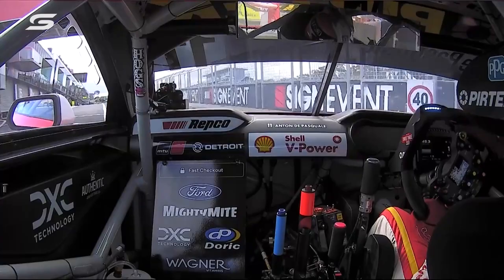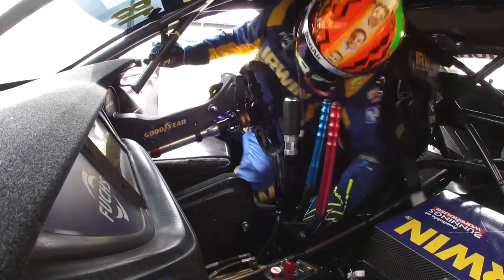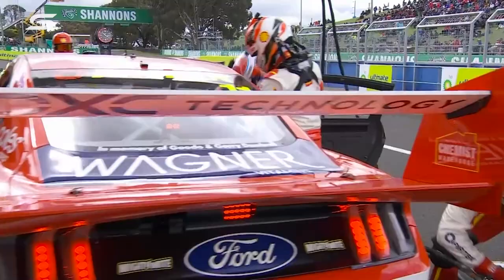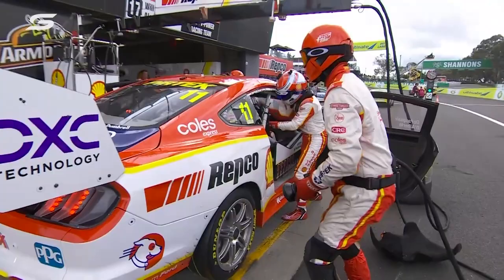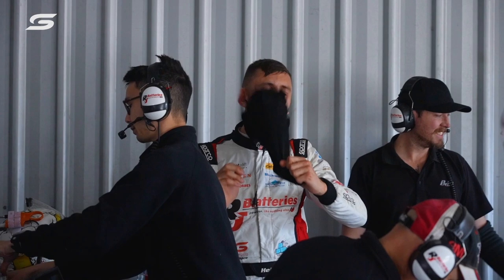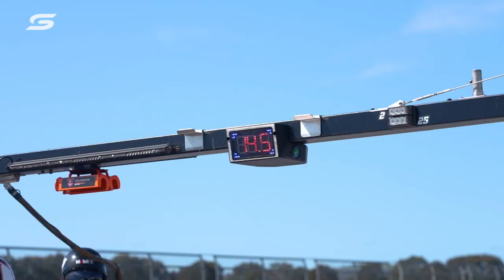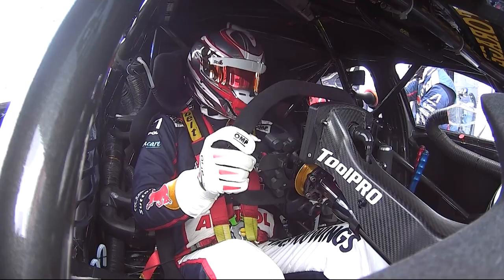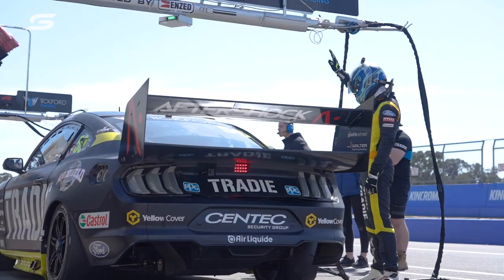The importance of swift driver changes - Repco Bathurst 1000 | Supercars 2022